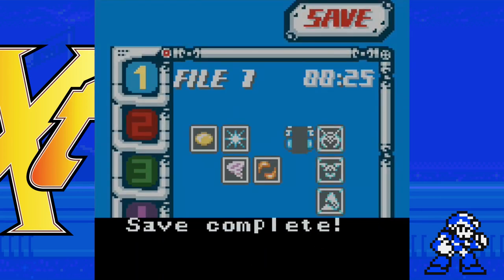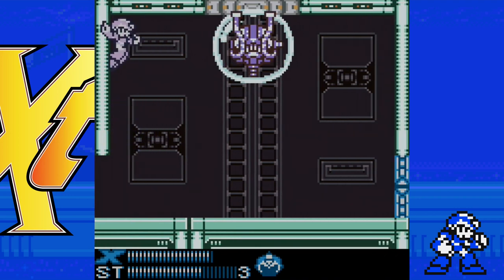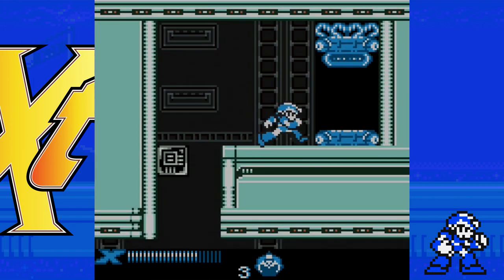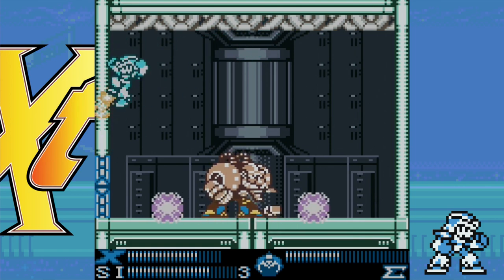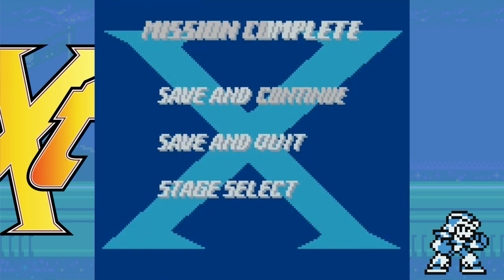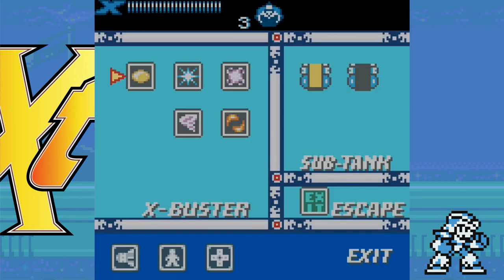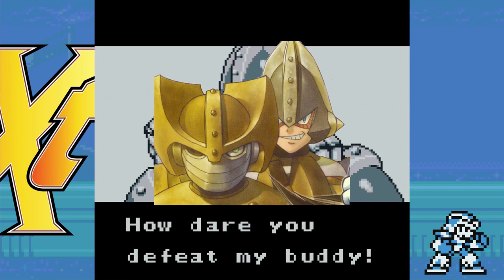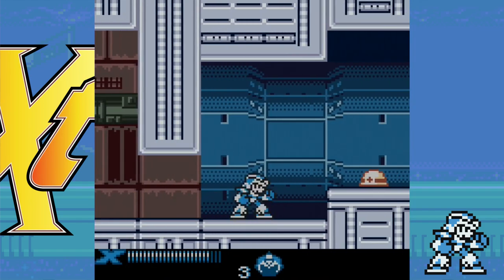MMXt-3: Mandrill / Zain [Hunter Version]